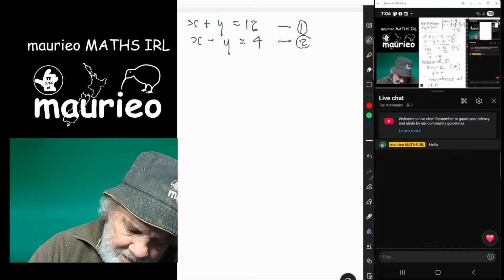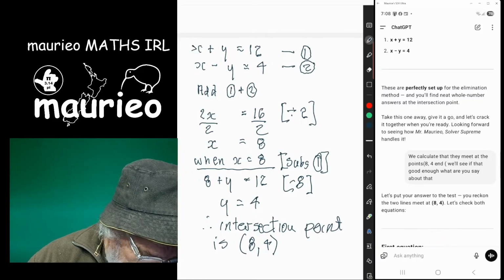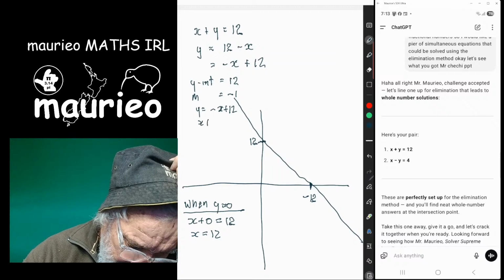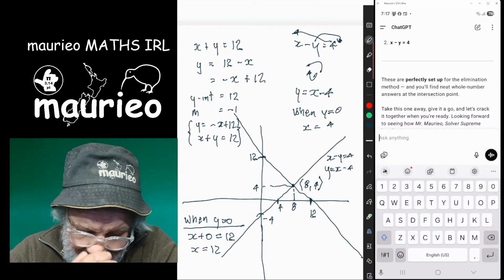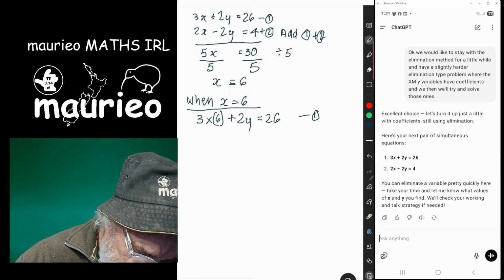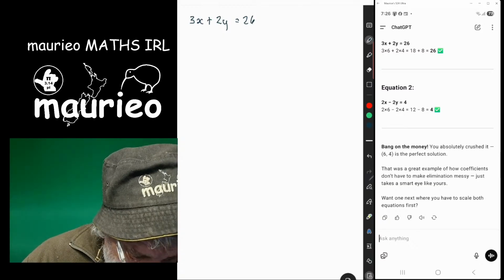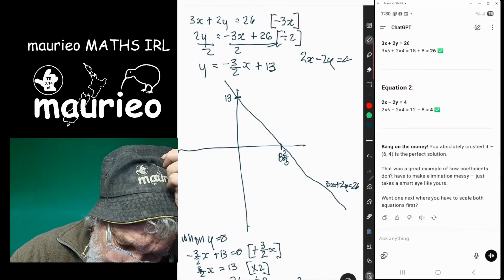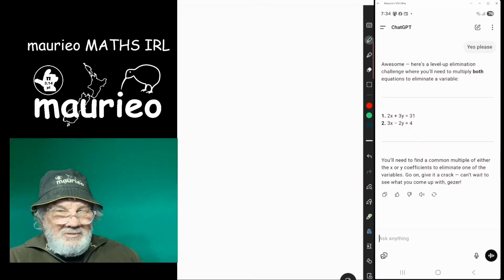maurieo MATHS IRL #009 LINEAR SIMULTANEOUS EQUATIONS & GRAPHS